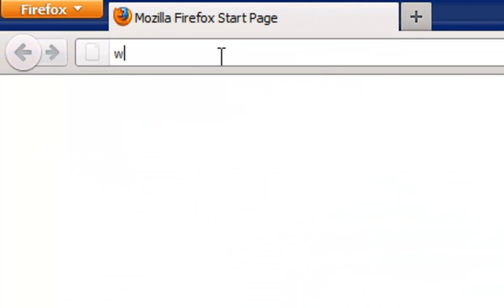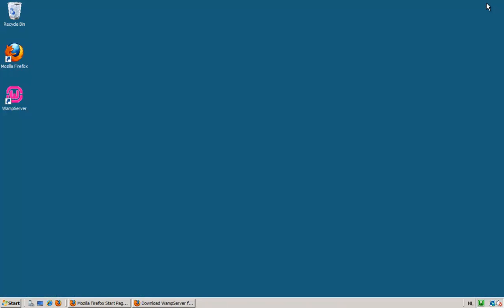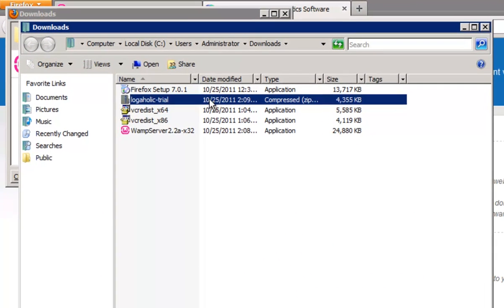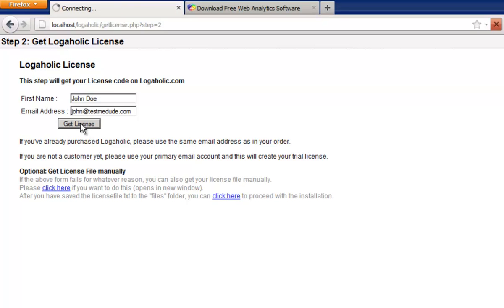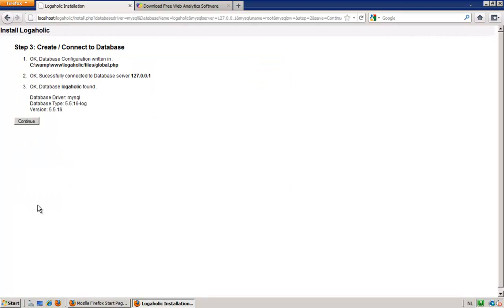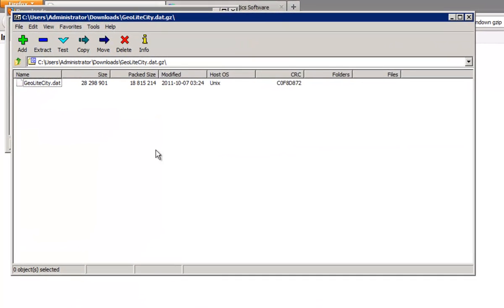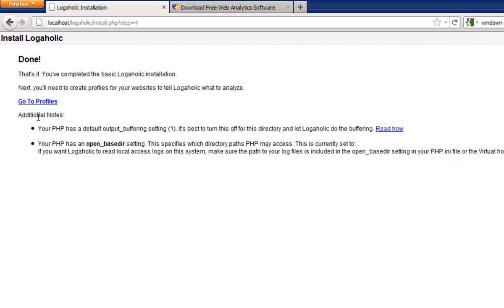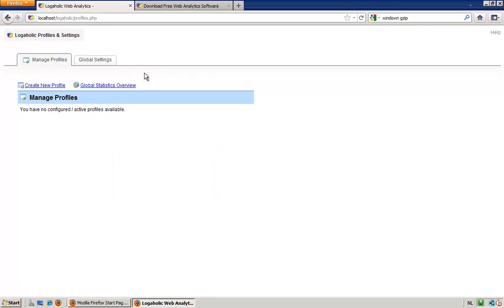How to install Logaholic Web Analytics on your Windows desktop PC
This video tutorial will show you how to install Logaholic Web Analytics software on your local windows PC using wampserver